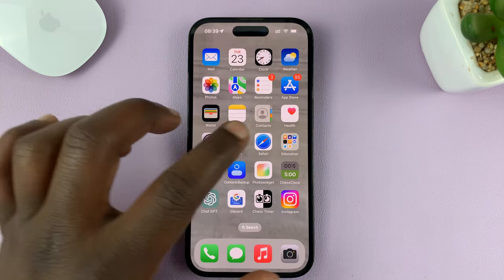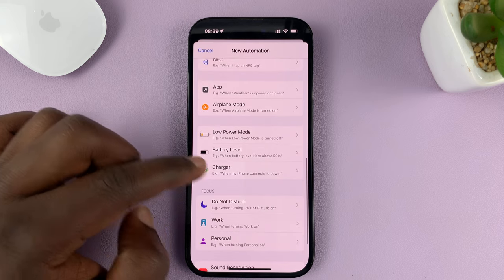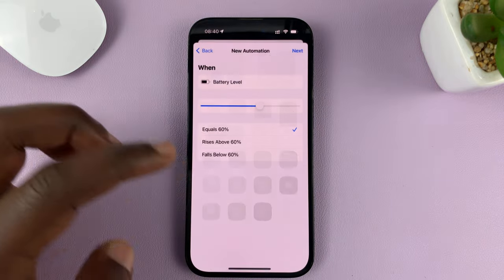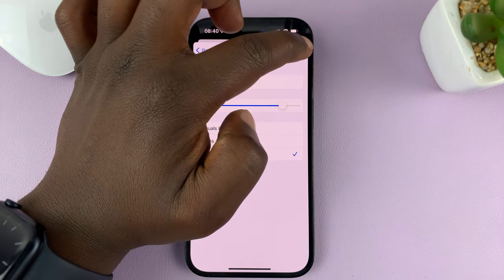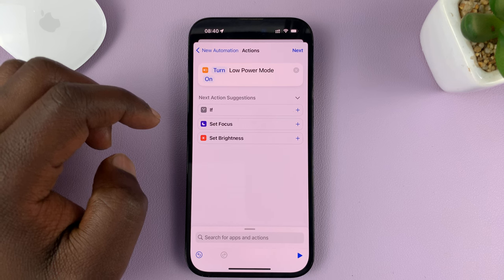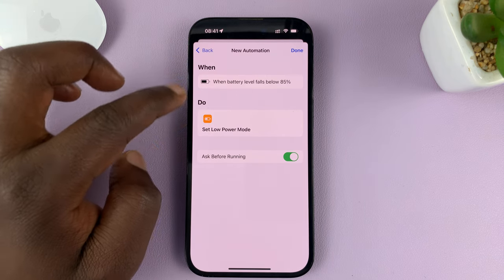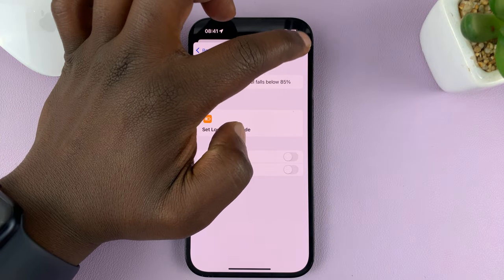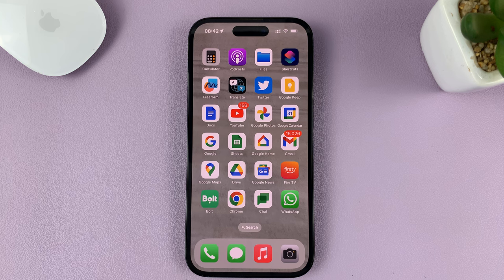iPhone 14/14 Pro: How To Automatically Turn ON Low Power Mode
In this step-by-step tutorial, we will guide you through the process of enabling the Automatic Low Power Mode feature on your iPhone 14/14 Pro. We'll demonstrate how you can customize the settings to automatically activate Low Power Mode based on specific triggers, such as battery percentage or specific time intervals.

Understanding Low Power Mode

Low Power Mode is a handy feature available on iPhones that reduces power consumption by limiting background activity and optimizing system performance. By turning off or reducing non-essential features and tasks, Low Power Mode extends the battery life of your device, ensuring it lasts longer between charges.

Whether you're a power user always on the go or simply looking to maximize your iPhone's battery life, this feature is sure to come in handy. Say goodbye to manually turning on Low Power Mode and let your iPhone 14/14 Pro do the work for you.

Automating Low Power Mode on iPhone 14/14 Pro

The iPhone 14/14 Pro introduces a game-changing improvement by allowing users to automate the activation of Low Power Mode. Rather than using the default level of 20%, users can now customize their device to automatically enable Low Power Mode.

Here's a step-by-step guide to setting up the Automatic Low Power Mode feature on your iPhone 14/14 Pro:

Step 1: Unlock your iPhone 14/14 Pro and locate the Shortcuts app on your home screen.

Step 2: Once in the Shortcuts app, tap on the "Automation" tab to access the automation wizard, and tap on "Create Personal Automation".

Step 3: From the list, look for the "Battery Level" option and tap on it. Use the on-screen instructions to set the Automatic Low Power Mode.

Step 4: You can customize the settings according to your preferences. You will find options to set triggers for automatic activation, such as "When Battery is X%". Choose the option that best suits your needs.

For example, if you want Low Power Mode to activate when your battery reaches 20%, select "When Battery is 20%", "Rises Above 20%" or "Falls Below 20%". Tap on "Next".

Step 5: In the next page, select "Add Action". Use the search bar to look for "Set Low Power Mode" and tap on it. Tap on "Next" and finish the set up by customizing the additional options to your preference.

Tap on "Done" to complete the set up. You can always modify the the automation to suit your needs if they change.

Cell Phone Tripod Adapter